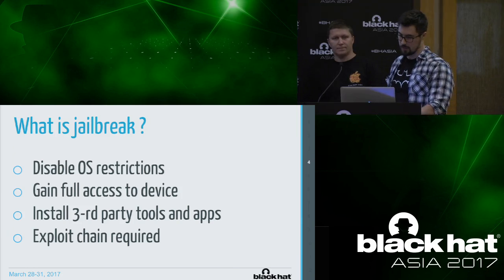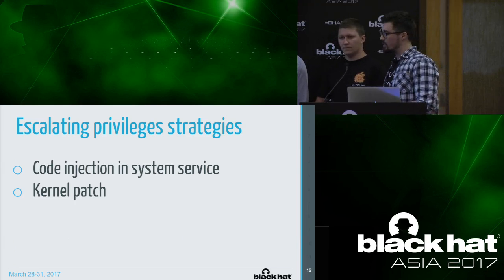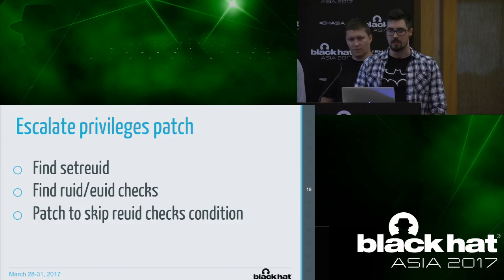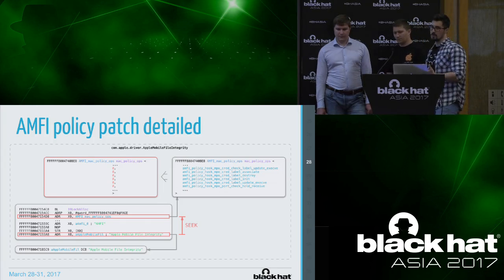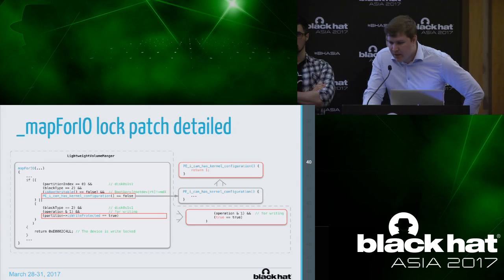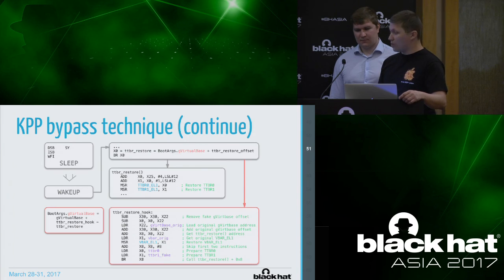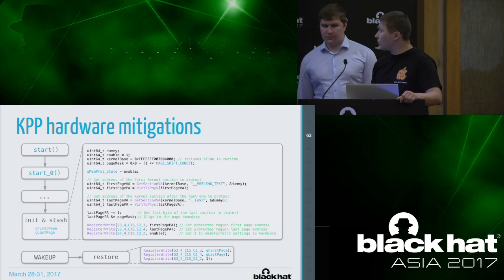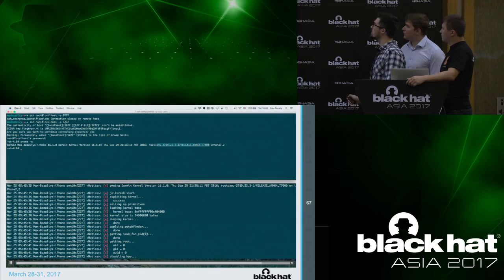Fried Apples: Jailbreak DIY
In this talk we focus on challenges that Fried Apple team solved in a process of making untethered 9.0-9.3.x jailbreak. We will reveal the internal structure of modern jailbreaks, including low level details such as achieving jailbreak persistence, creating a patchfinder to support all device types and finally bypassing kernel patch protection.

by Max Bazaliy, Vlad Putin, and Alex Hude